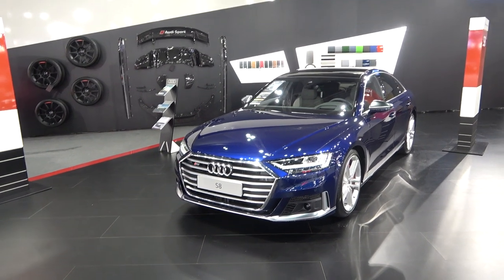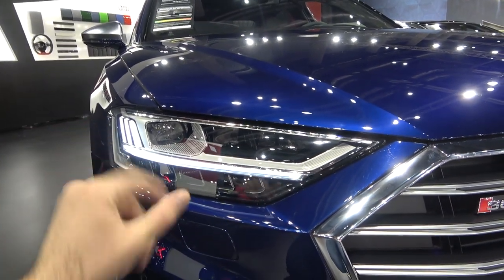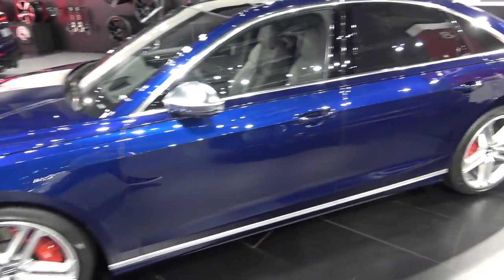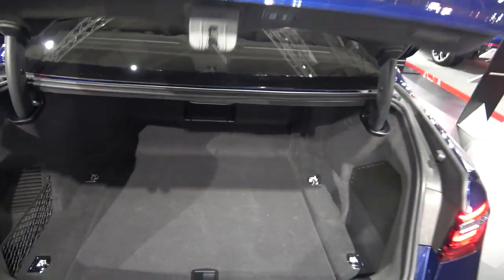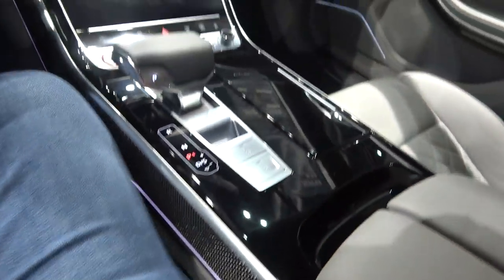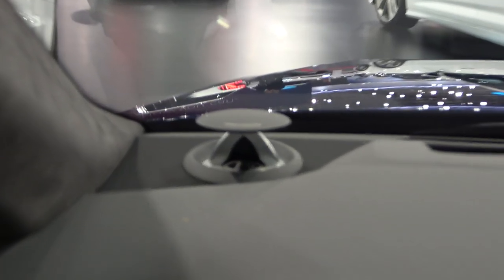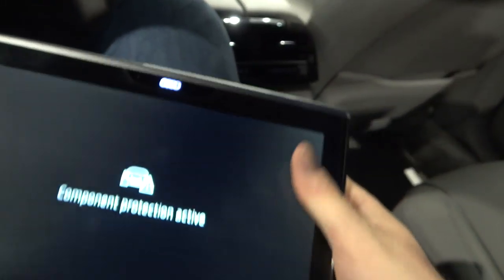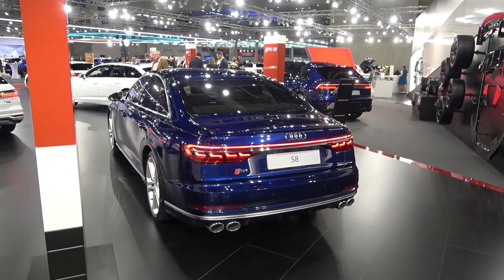2020 AUDI S8 - first look & FULL REVIEW (crazy luxury limousine with 571 PS)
Info about the car:
The new Audi S8 combines progressive luxury with dynamic athleticism while honing its reputation as the benchmark for Vorsprung durch Technik with innovative suspension systems. Its 4.0 TFSI engine - a biturbo eight-cylinder unit - produces 420 kW (571 hp) and an opulent 800 Nm (590 lb-ft) of torque. It is combined with MHEV technology for the perfect symbiosis of efficiency and comfort with exhilarating performance. The predictive active suspension, dynamic-all-wheel steering and quattro drive with standard sport differential provide for outstanding vehicle dynamics straight from the factory. The new Audi S8 uses specific design elements to express the sporty elegance of the sophisticated luxury sedan with pinpoint precision.

Impressive performance: the engine

As a V8 engine with mild hybrid technology, the high-performance powerplant in the Audi S8 offers not only maximum smoothness, but with an output of 420 kW (571 hp), 800 Nm (590.0 lb-ft) of torque and two turbochargers also the certainty that ample power is available for any situation. Top speed is electronically limited to 250 km/h (155.3 mph). Iron-lined cylinder barrels in the aluminum crankcase reduce friction for exceptionally smooth running. Automatically actuated flaps in the exhaust system underscore the impressive sound.

Sports car-level emotion and performance are paired with comfort and efficiency. The mild hybrid system (MHEV) works continuously to reduce fuel consumption. Its 48-volt belt alternator starter and the additional lithium-ion battery enable coasting with the engine switched off, fast restart and an extended start-stop range. Fuel savings of up to 0.8 liters per 100 kilometers are possible in everyday driving. The cylinder on demand system, which deactivates individual cylinders in low-load operating situations, provides for additional efficiency. The vehicle's sound system features active noise cancellation to eliminate intrusive cabin noise for the ultimate in comfort.